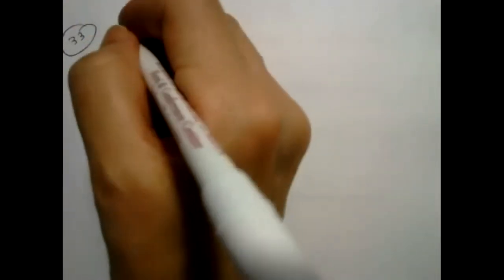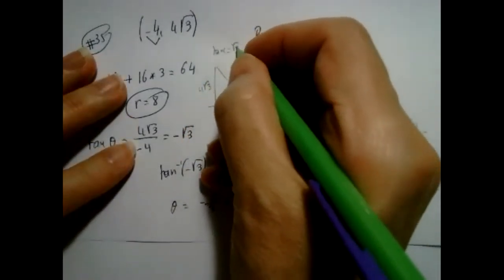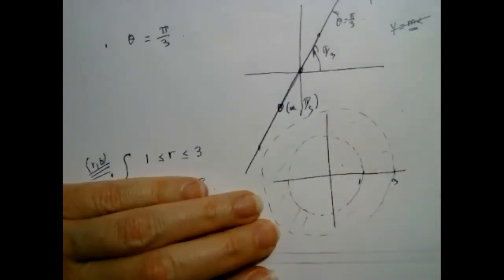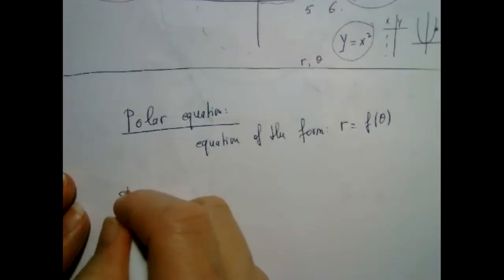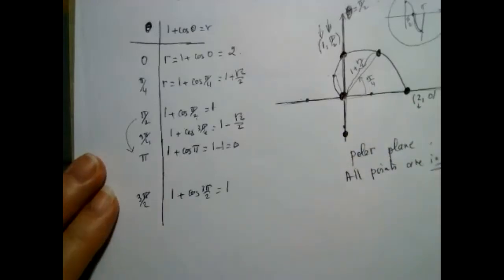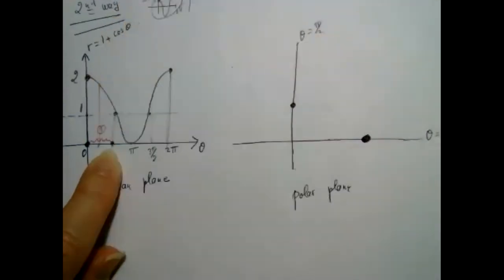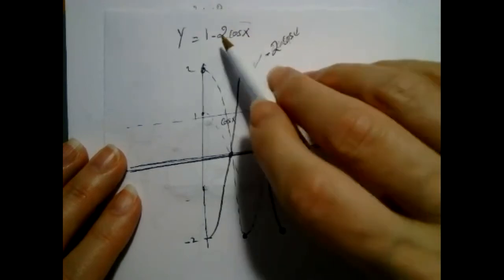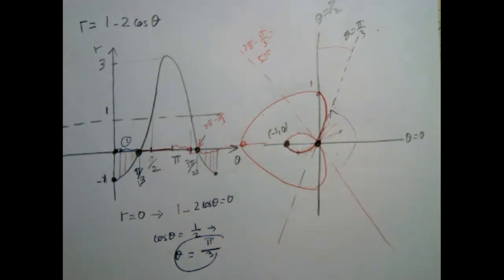April 22,2021 MA164